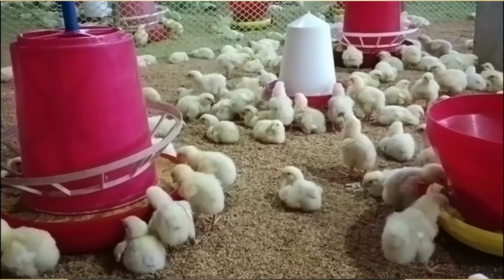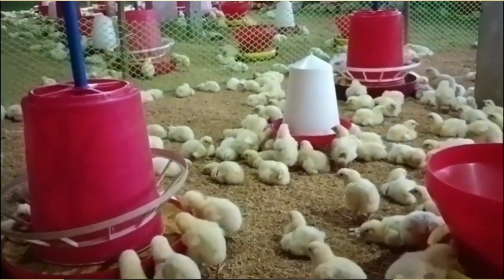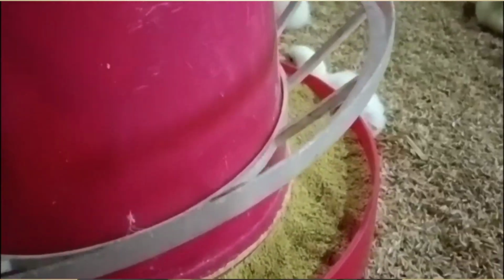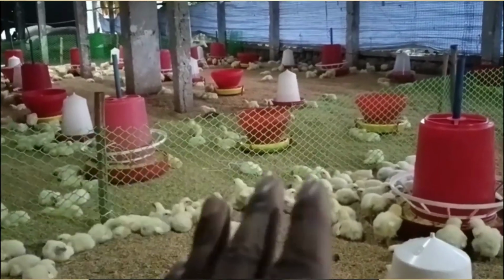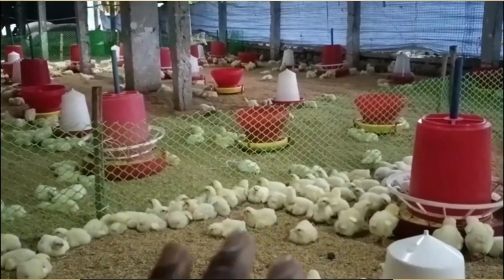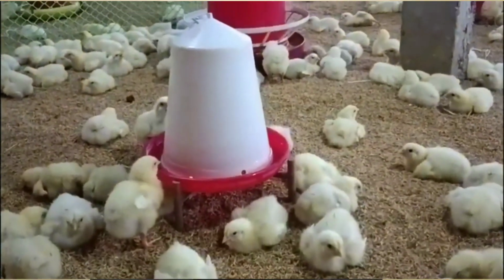How to Use Mango & Guava Leaves with Potash for Poultry & Human Health | Natural Remedy Exposed!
Unlock the powerful healing benefits of mango leaves, guava leaves, and potash for both poultry health and human wellness! In this video, Dr. Leonard C. Nwaogu reveals how to use this natural herbal combination to fight infections, improve digestion, boost immunity, and enhance overall health in broilers, layers, and humans. Learn how this simple remedy can reduce mortality, control diarrhea, and act as a natural antibiotic—perfect for organic poultry farming and holistic living.

This powerful natural mix is cost-effective, easy to prepare, and chemical-free, making it a must-have for every farmer and natural health enthusiast. Whether you’re raising chickens, caring for your family, or avoiding synthetic drugs, this natural solution is a game changer!

👉 What you’ll learn:

How to prepare mango + guava + potash extract

Proper dosage for poultry and humans

Benefits for infection, diarrhea, and growth

Safe usage tips for best results

51. How to Grow Broilers to 8kg Naturally | Secrets Big Farmers Won’t Tell | Fast Weight Gain Formula
52. How to Use Jatropha for Poultry: Cure Fowl Pox, Treat Skin Issues & Eliminate Parasites Naturally
53. How to Mix Coffee + Lime/lemon Juice for Poultry Growth | Vets Hide This great Organic Farming Trick
54. How to Locate Any Video on My Channel Fast | YouTube Hide This Trick | Never Lose Your Content Again
55. How to Boost Poultry Health Naturally with Mango Leaves and Cloves | Farmers' Hidden Remedy Revealed
57. How to Use Mango & Guava Leaves with Potash for Poultry & Human Health | Natural Remedy Exposed!
58. How to Use Aloe Vera, Pawpaw & Scent Leaf for Poultry Weight, Egg & Profit | natural poultry farming